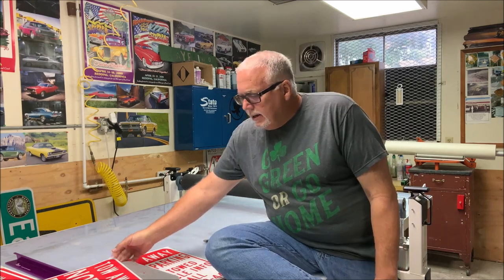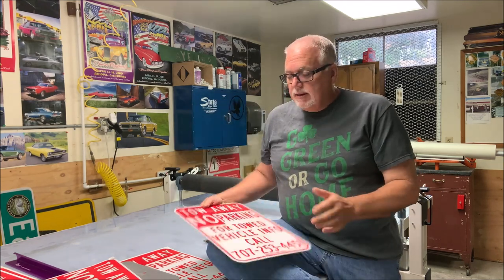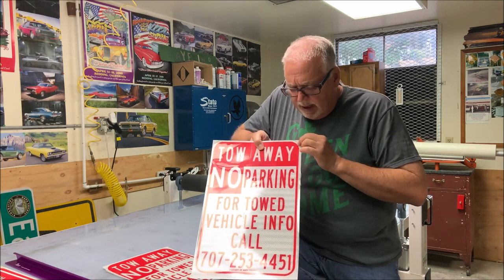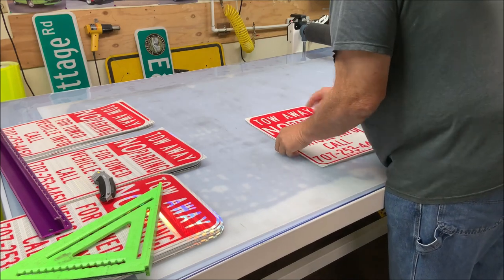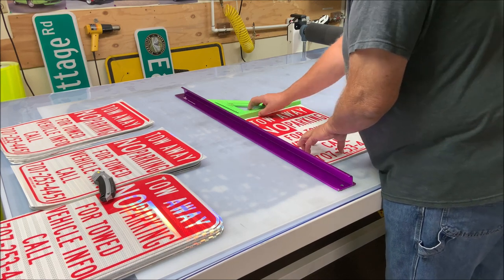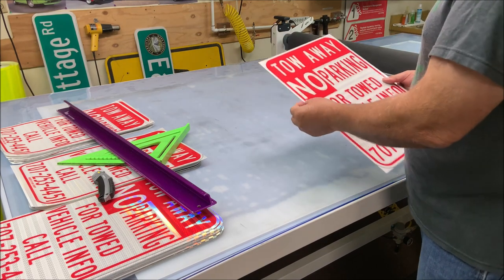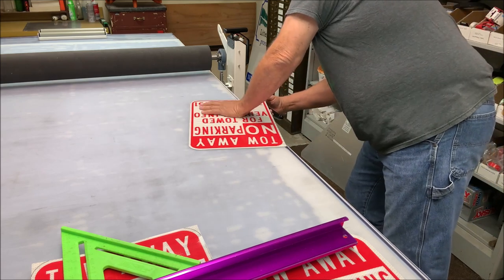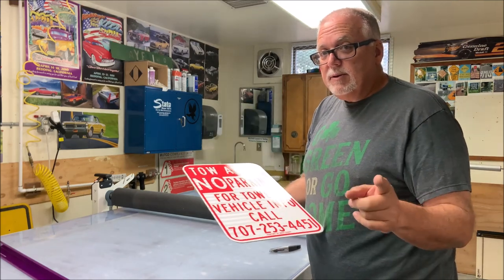Making Traffic Signs. Lining up the edge.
Finishing the traffic sign. A little tip on how I line up my edges on the sign blank.